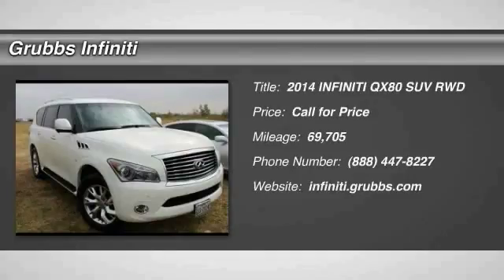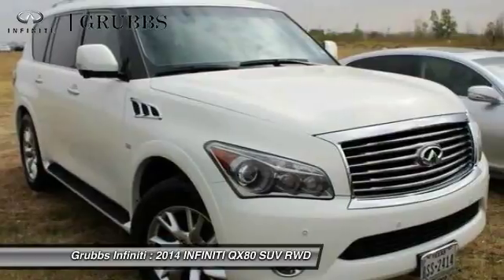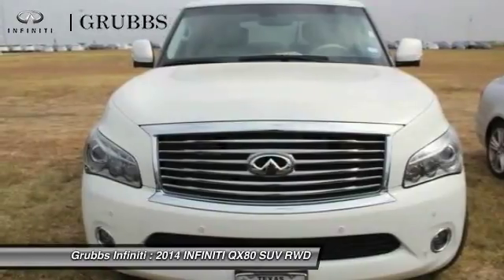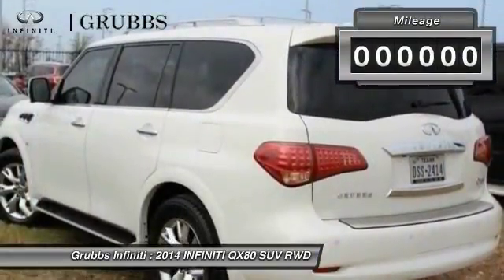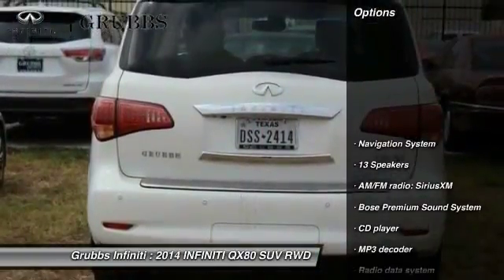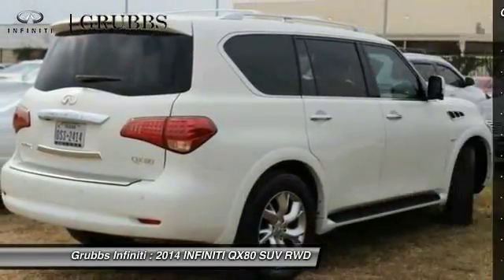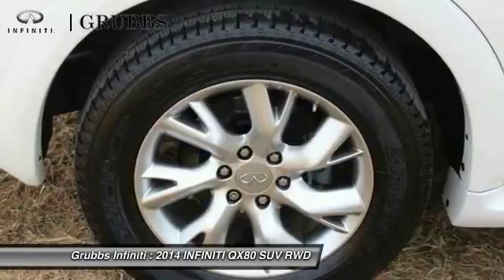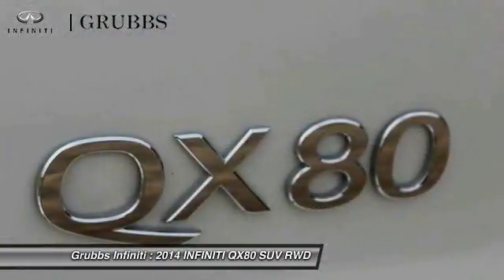2014 INFINITI QX80 Dallas TX, Ft. Worth TX, Grapevine TX E9554744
Grubbs INFINITI
1500 E State Highway 114

Looking for a luxurious clean CARFAX/ONE-OWNER QX80? If you want an amazing deal on an amazing LUXURY 3-row SUV that will not break your pocket book, then take a look at this beautiful 2014 INFINITI QX80. This QX80 is nicely equipped with features such as Hands-free Bluetooth, Heated seats, Third-row split bench, Around-View Camera, 4-Wheel Disc Brakes, HomeLink garage door transmitter, Leather, Leather Shift Knob, Leather steering wheel, Power driver and passenger seats, Power sunroof, Power steering, Tri-Zone Climate Controls, Rear air conditioning controls, and Remote keyless entry. One of the most smoothest SUV's on the market with a surprising amount of power and agility. Save some money and still have room to haul your things!